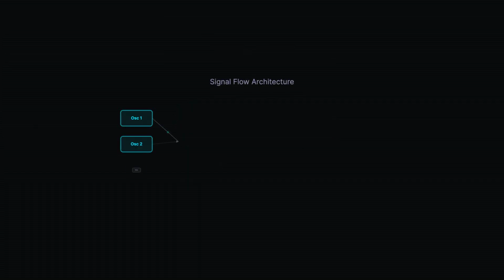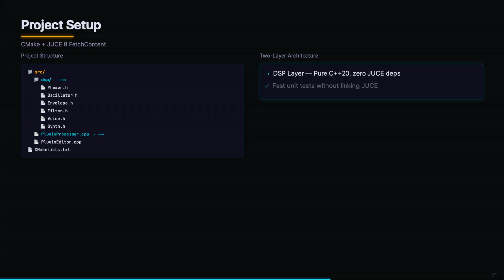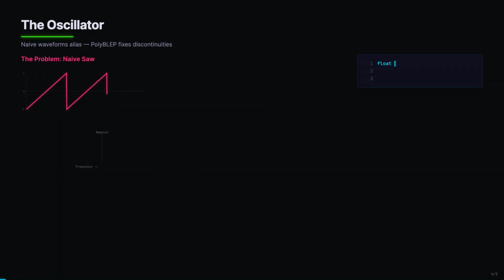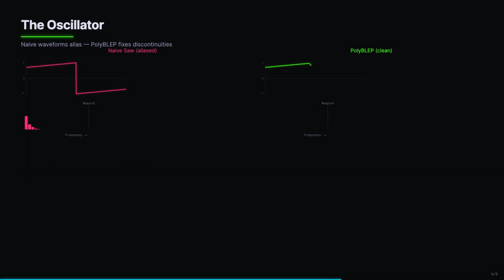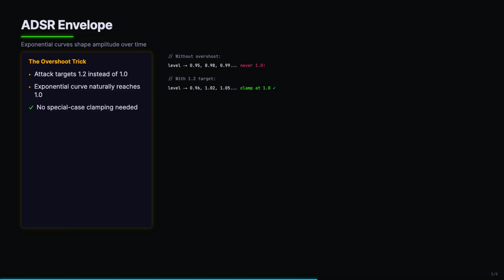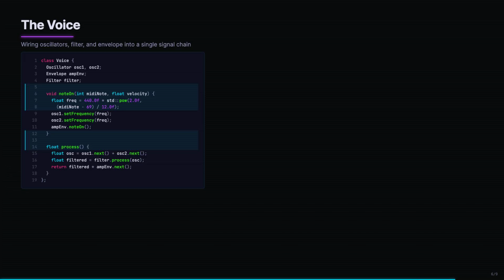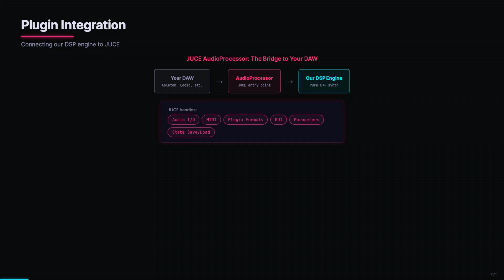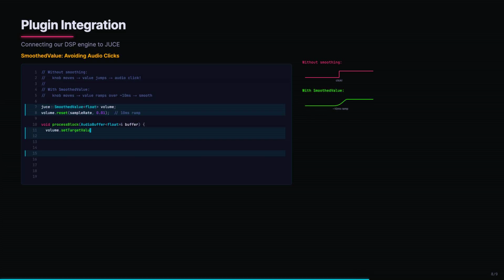Building a polyphonic synthesizer from scratch with Claude Code — Ep01 Foundation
Building a polyphonic synthesizer from scratch in C++20 with JUCE.
From an empty project to a working 8-voice polyphonic synth plugin —
phasor, PolyBLEP anti-aliasing, ADSR envelopes, voice allocation,
and JUCE plugin integration.

Chapters:
0:00 Intro
0:45 Project Setup
1:43 The Phasor
2:23 The Oscillator
4:01 ADSR Envelope
4:59 Voice
5:49 Polyphony
6:30 Plugin Integration
8:06 Outro